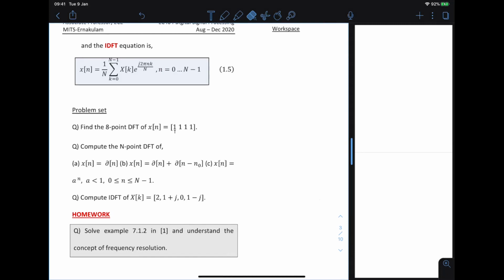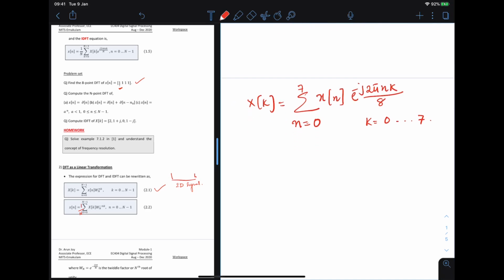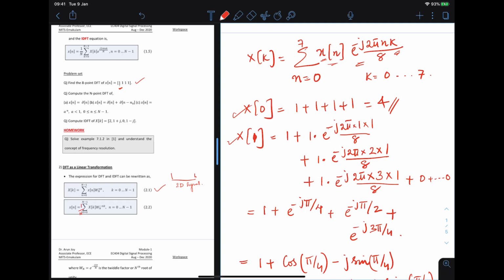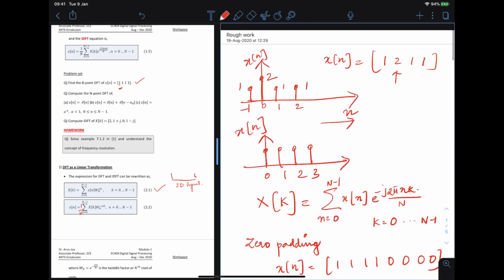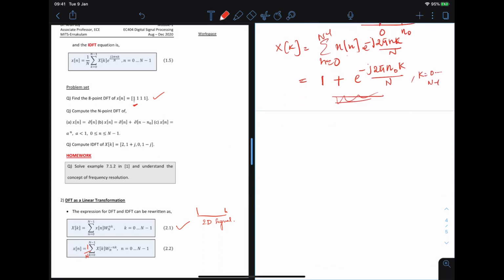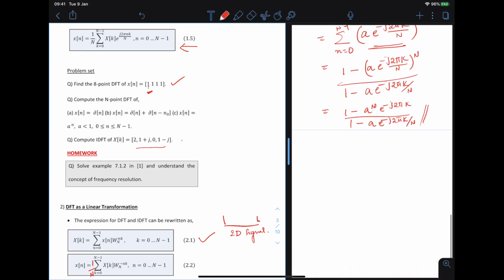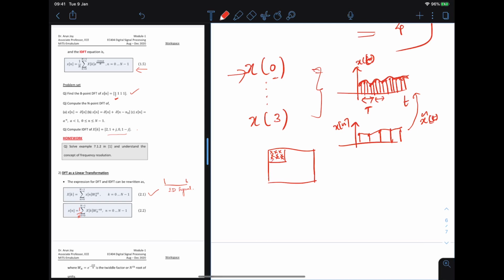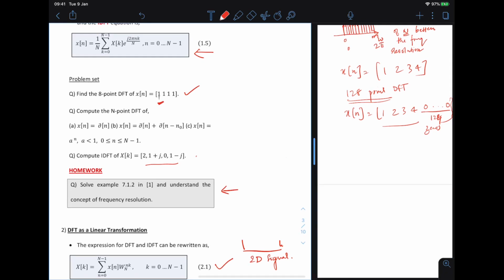Lecture 2 Problem set on DFT